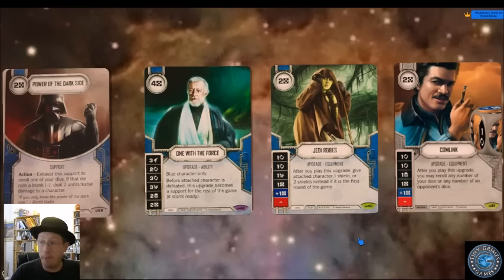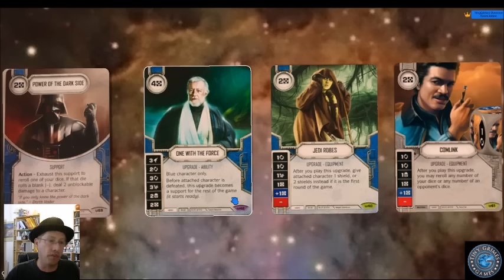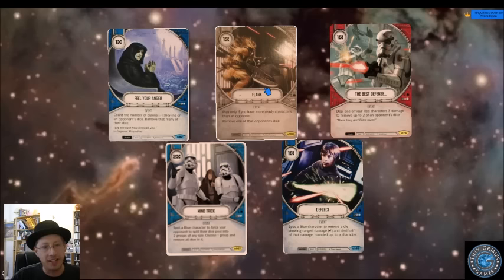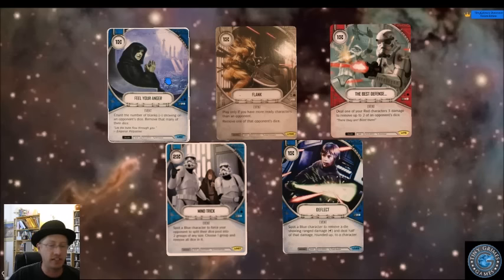Star Wars Destiny: Minimizing Randomness